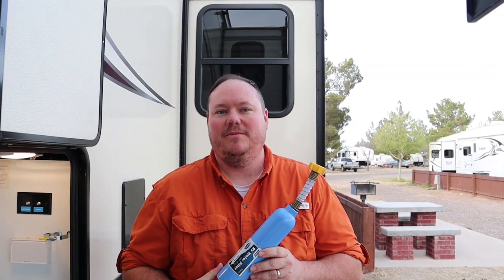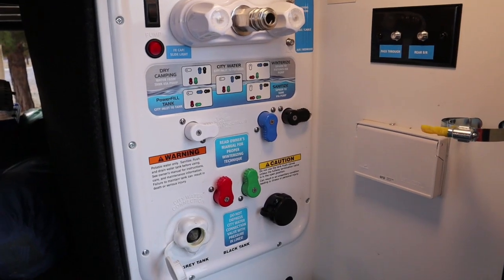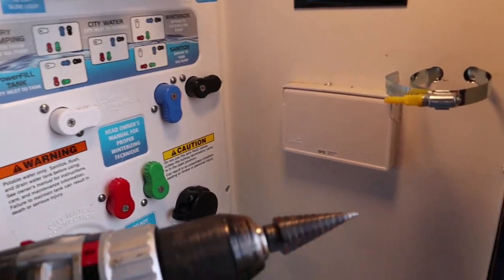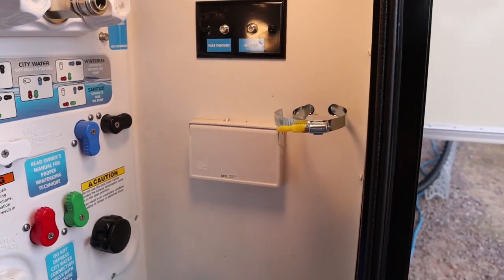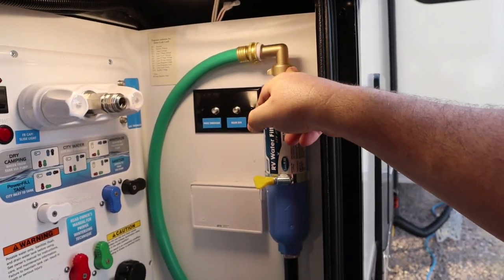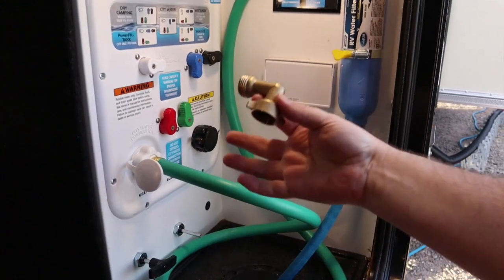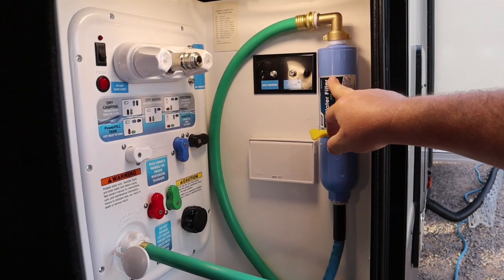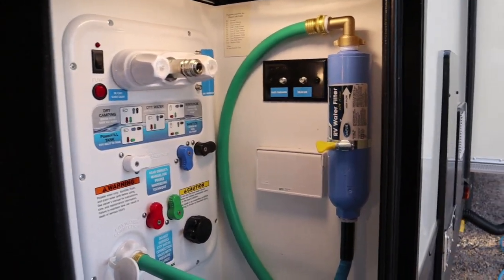Mounting a water filter in the wet bay.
This video will show you how I mounted our water filter in the wet bay area.